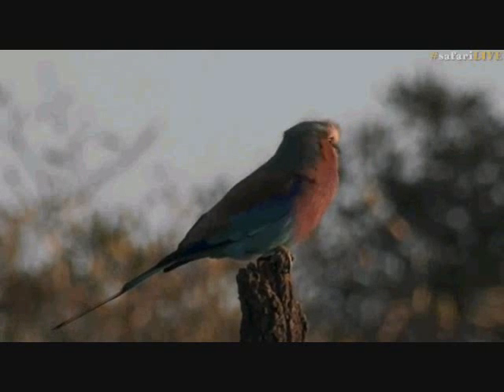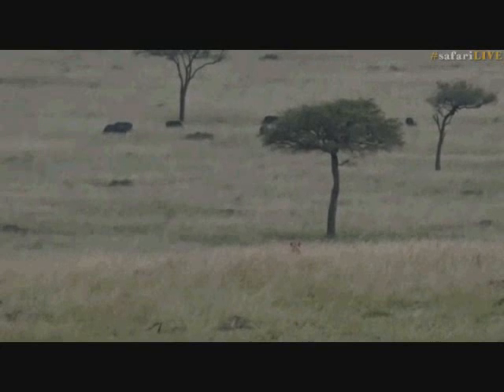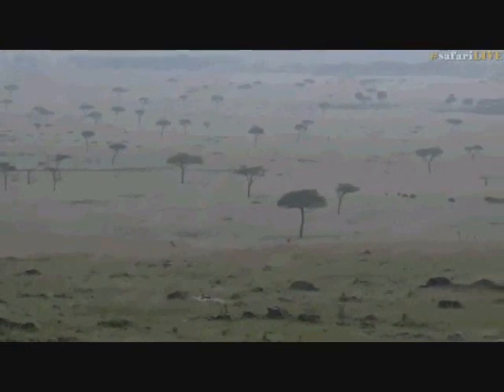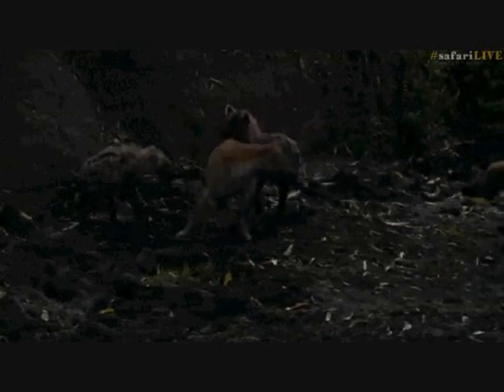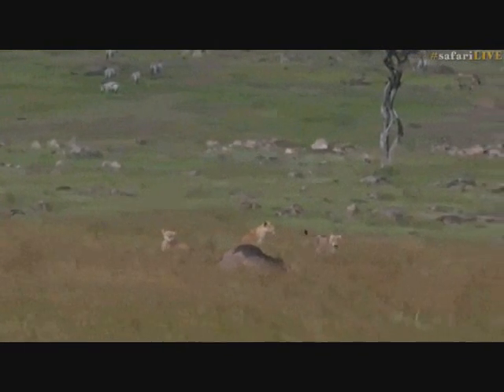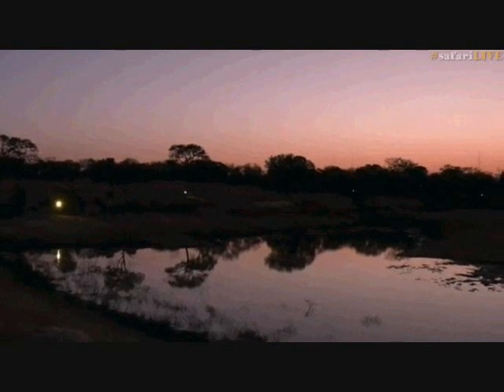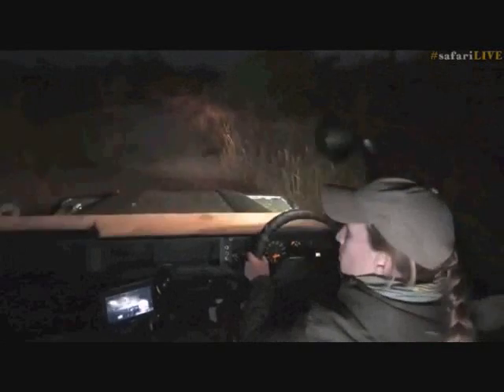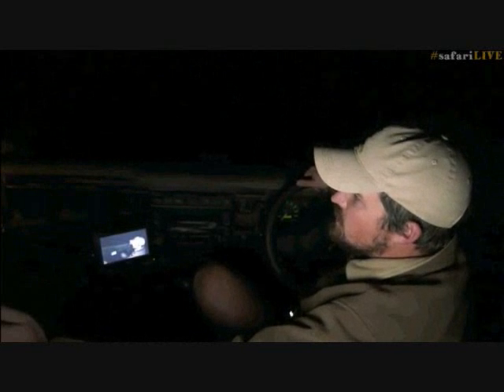Pt 2 Safari Live's Sunset Safari Drive at 4:30 PM on June 22,2017 ( Tingana )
Tingana  1:09:12 & 1:18:49
Jamie, James and Brent in the Mara at 9:50 Lions, 22:10 Lions,Buffalo , Hyena on that Hippo kill, 58:14 Lions, 1:11:14 Lions
Also Lilac Breasted Roller at the start, Leopard Tracks 6:12, Dwarf Mongoose 16:03, Nyala 47:20, Scrub Hare 54:01, Sunset 56:44